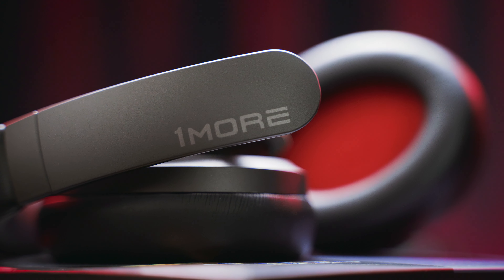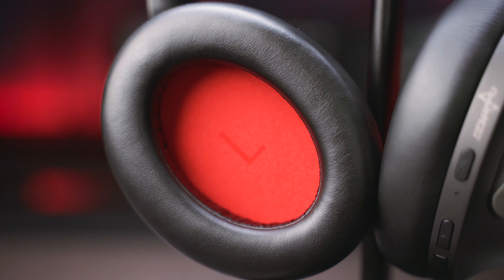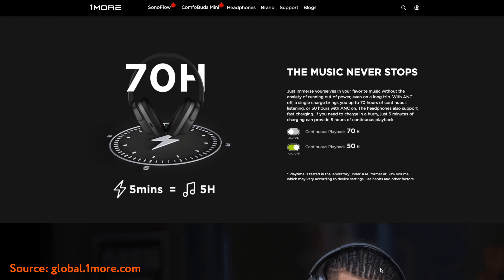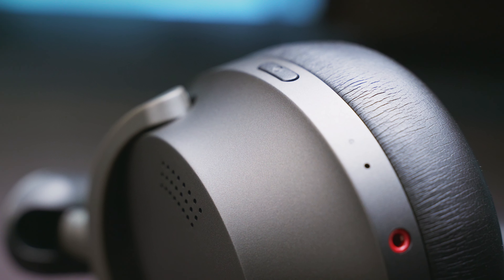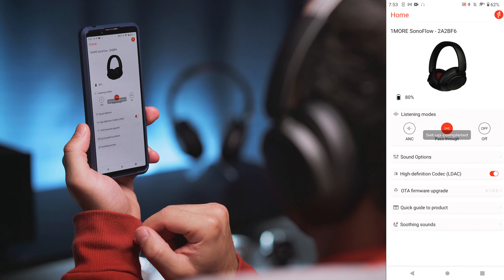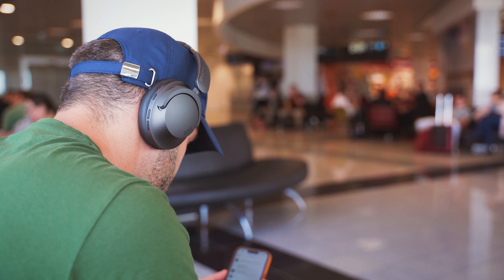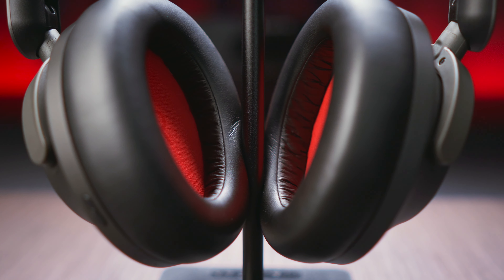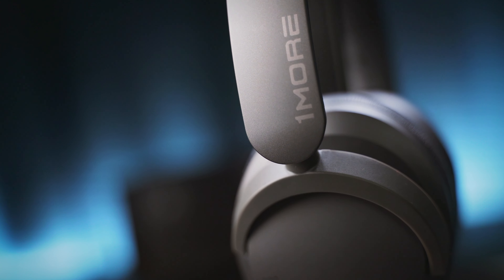1MORE SonoFlow Review | Excellent Affordable ANC Headphones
The 1MORE SonoFlow active noise cancelling headphones are an excellent and affordable option for those who are looking for stylish wireless ANC cans with soem extra features such as LDAC and multipoint support. And let's not forget the extremely long battery life either...

0:00 Intro
0:25 Design & Fit
4:24 Battery & Charging
5:16 Connection
6:40 Mic Quality
7:26 Controls & App
9:12 Active Noise Cancellation
11:22 Sound Quality
14:01 Conclusion
14:43 Outro